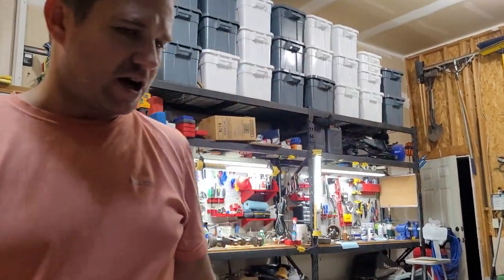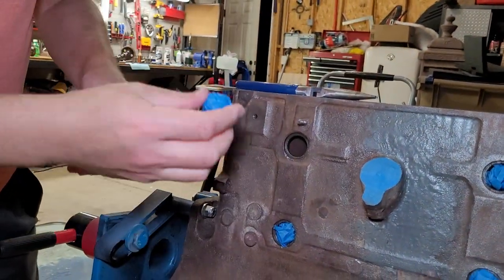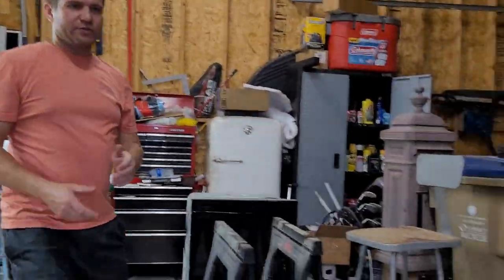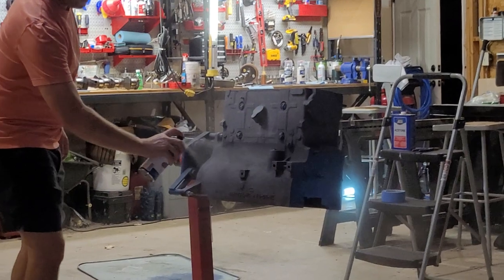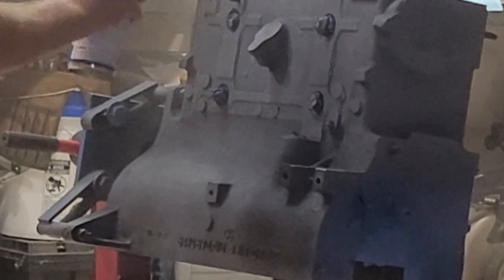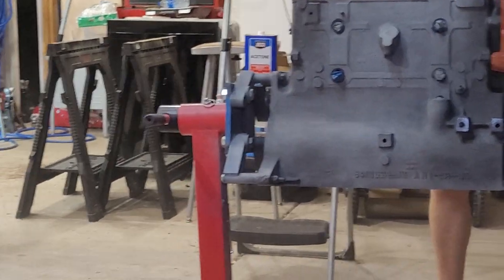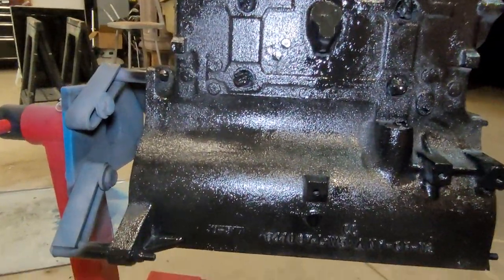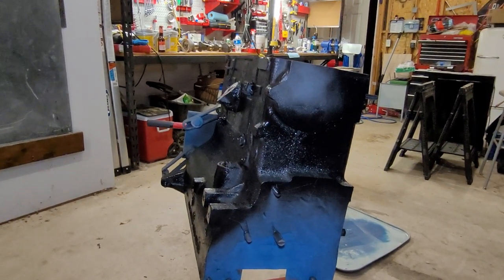Willys Jeep 4-134 Go Devil CJ2A engine painting with Eastwood 2K high temp ceramic gloss black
Using Eastwood's 2K AeroSpray High Temp Ceramic Engine Paint Gloss Black to paint the engine block and cylinder head on the Willys 4-134 Go Devil engine.

2K AeroSpray High Temp Engine Primer Gray - From Eastwood $31.99

High temp gloss black ceramic engine paint - From Eastwood $29.99